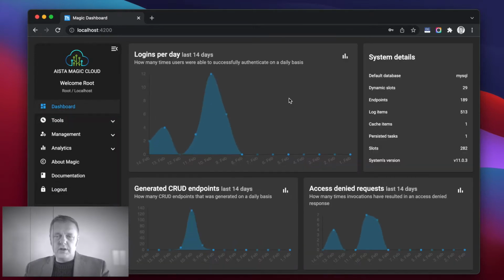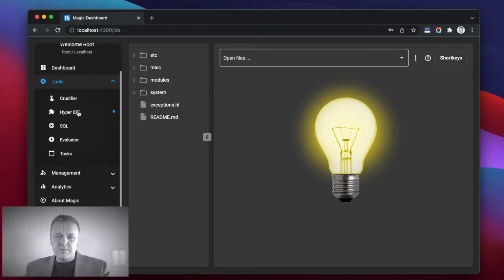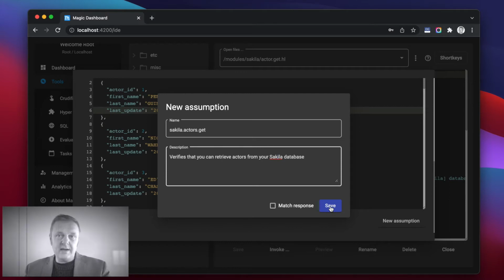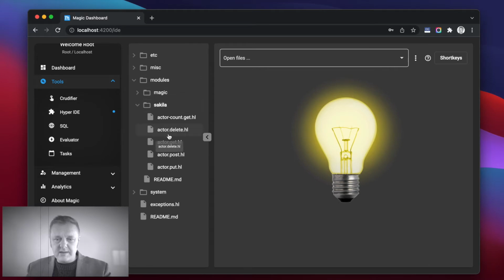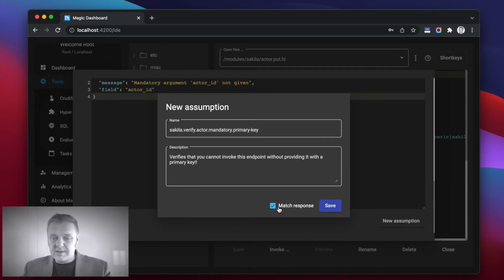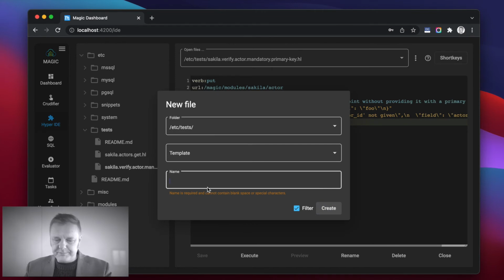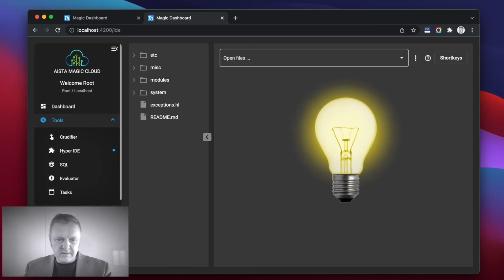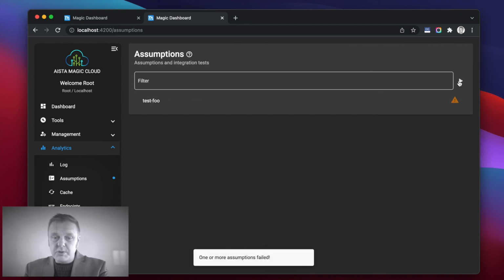Create Unit Tests by clicking a button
Magic allows you to automatically create Unit Tests by simply clicking a button. This works by "recording" your HTTP request invocations, persisting these as "assumptions", for then to allow you to later execute all such assumptions automatically. This video illustrates how you can create such assumptions using Magic. Download Magic below.